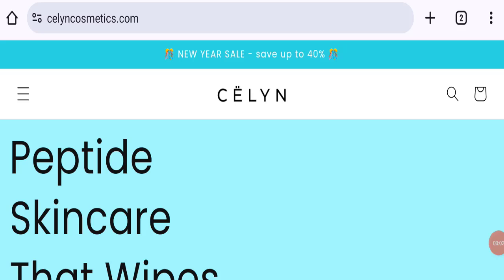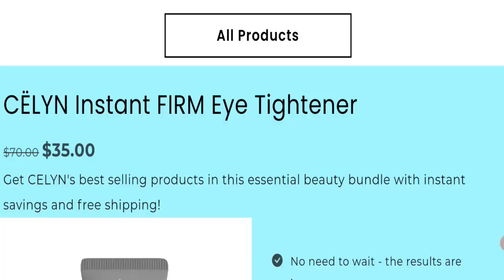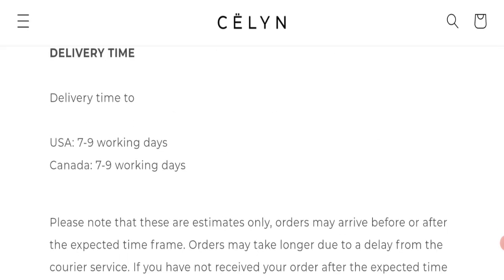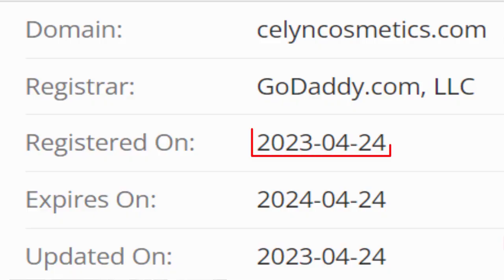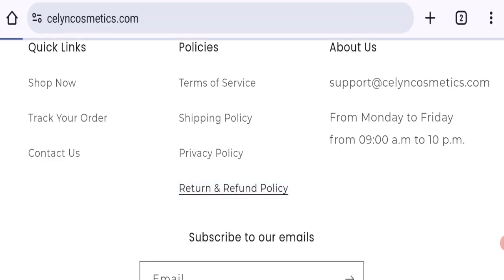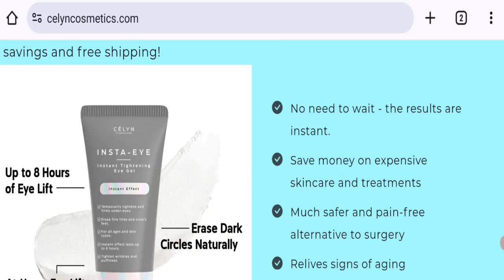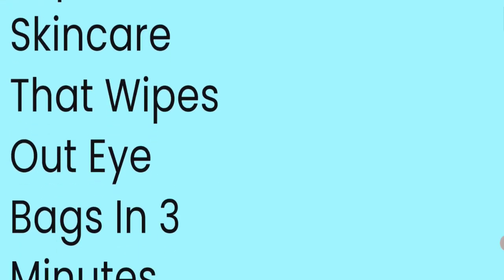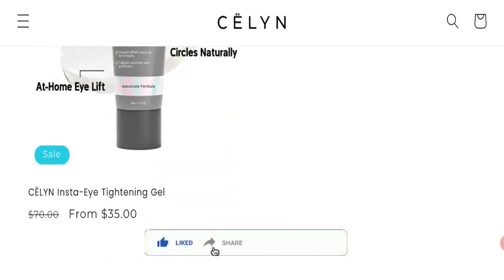Celyn Cosmetics Reviews (Feb 2024) Is It Legit Or Scam? Watch Video! | Good Genuine Reviews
Do you want to know about Celyn Cosmetics Reviews? Watch this video till end because in this video you will get to know about the legitimacy of the site.

1. How to Refund on PayPal? Step-By-Step Guide on the Refund Policy

2. How to get a refund for a fraudulent credit card transaction

3. How to check whether a product is genuine or not?

GoodGenuineReviews